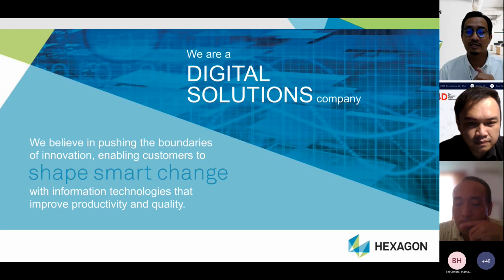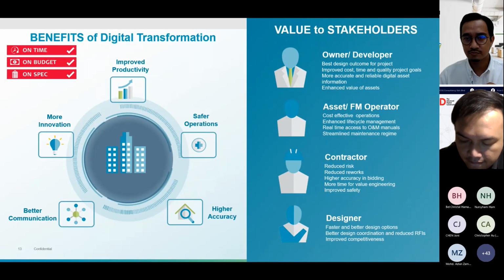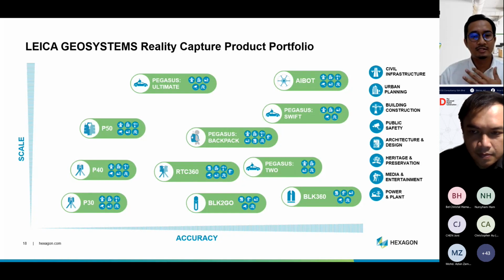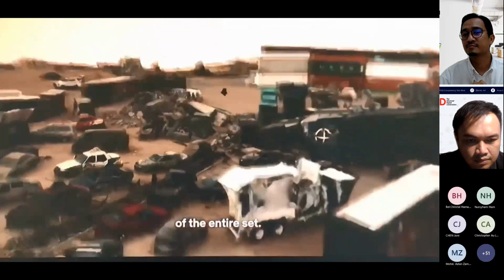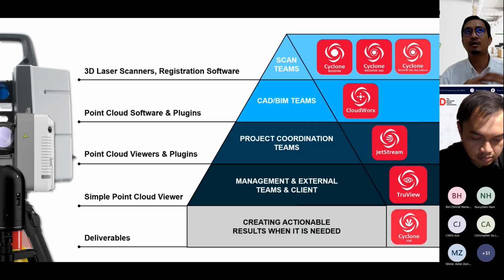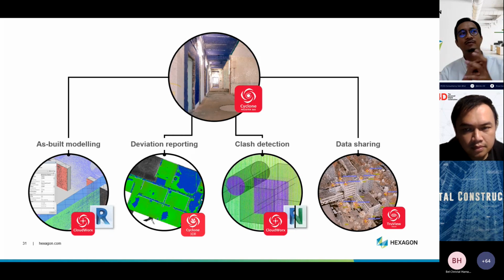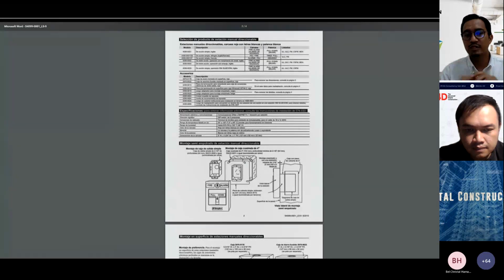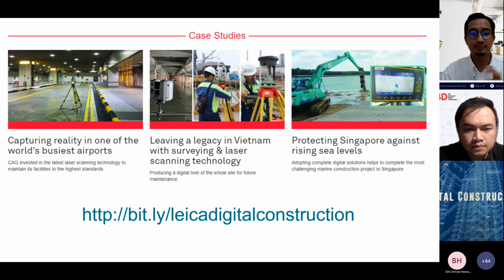PCSS Webinar : Integrating Reality Capture In Built Environment